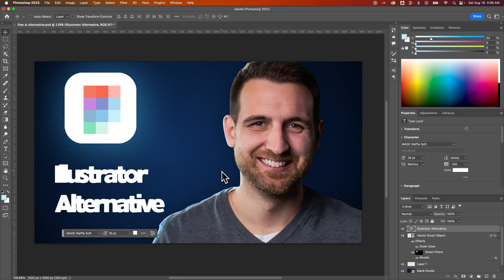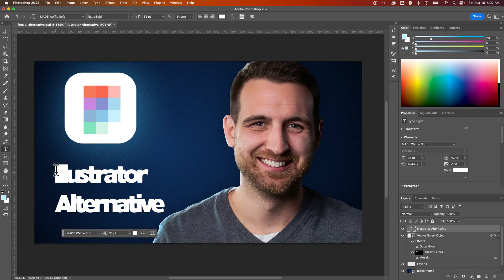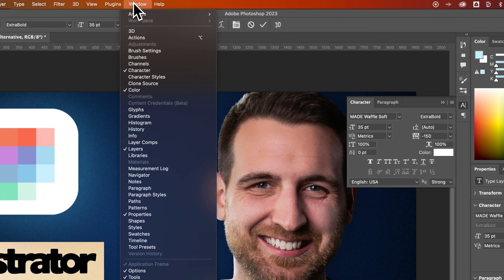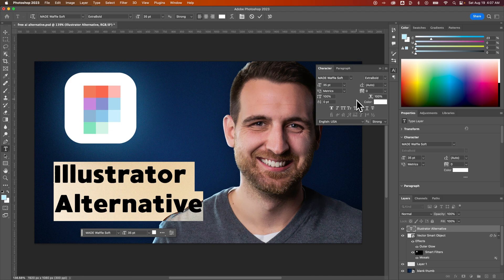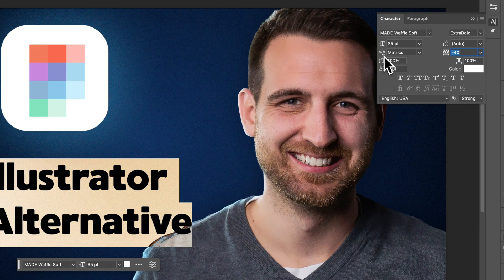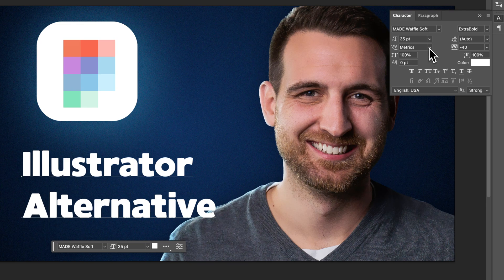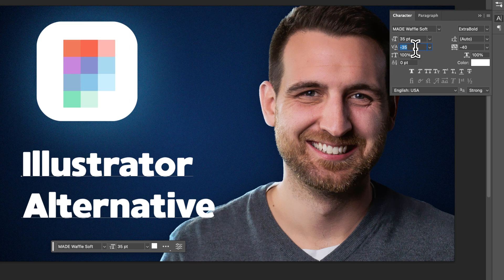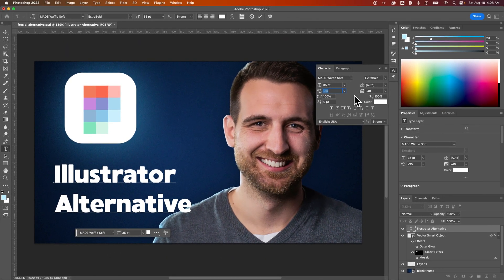How to Change Letter Spacing in Photoshop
In this Photoshop tutorial, learn how to change letter spacing in Photoshop. You can adjust tracking in Photoshop, and adjust kerning in Photoshop to change letter spacing!